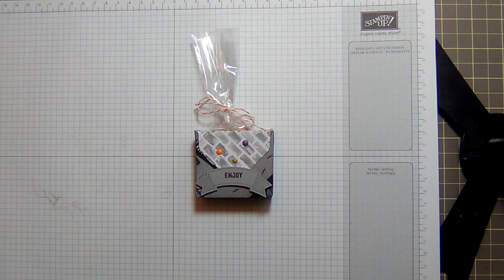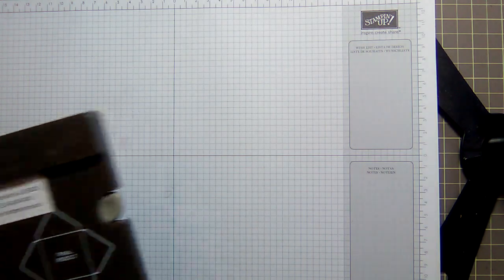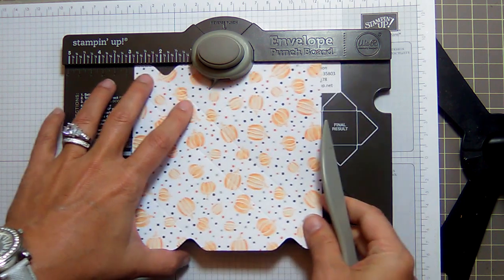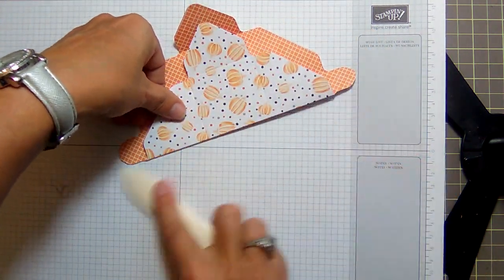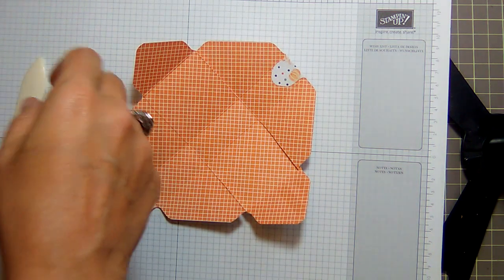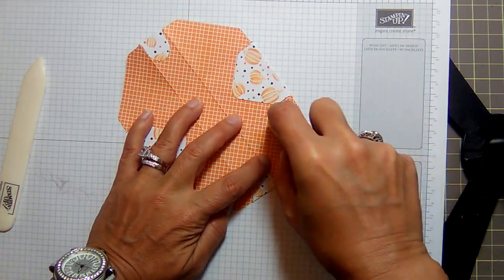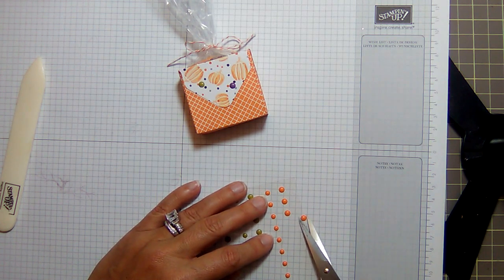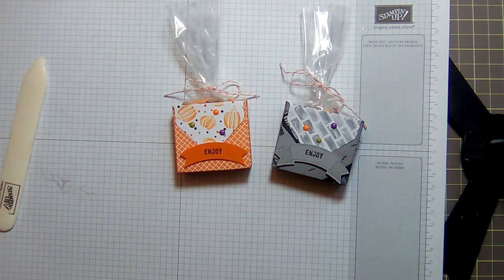31 Days of Halloween - Day 31 - Small Candy Corn Box